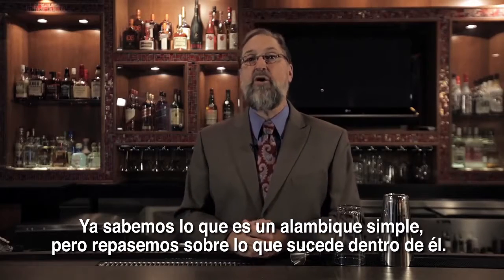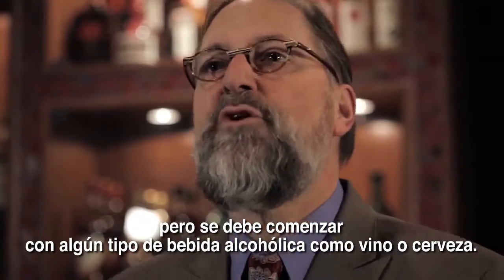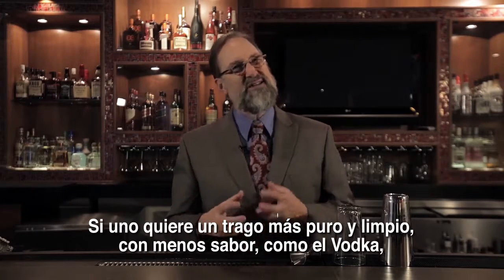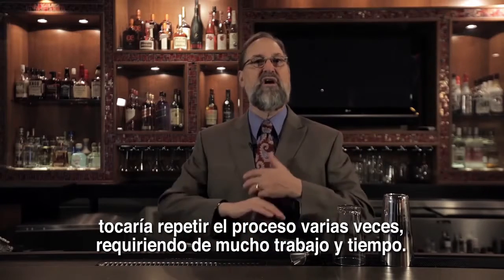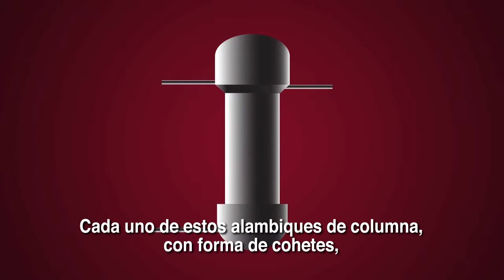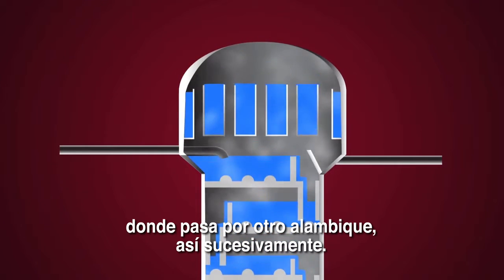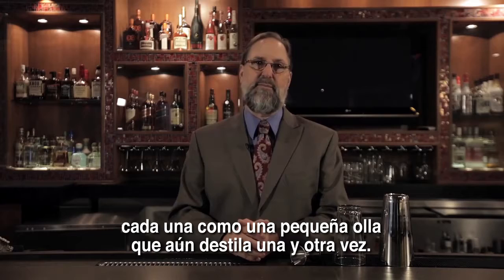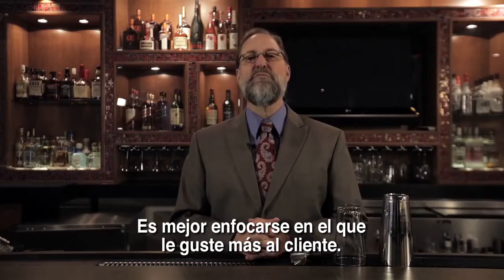BarStarts Distillation 201 (Esp Subs)